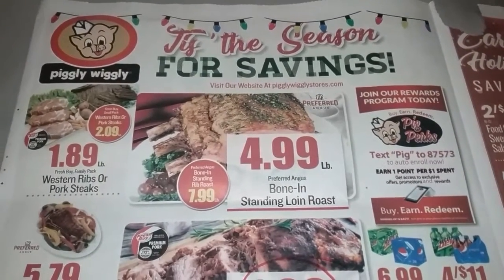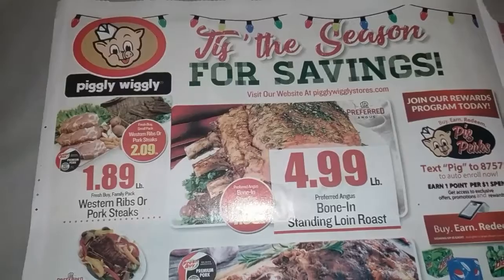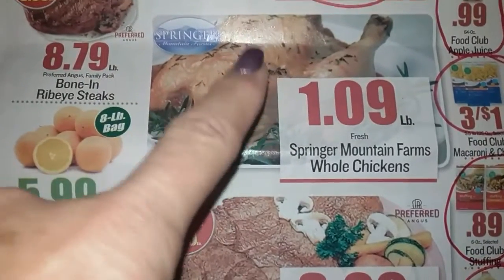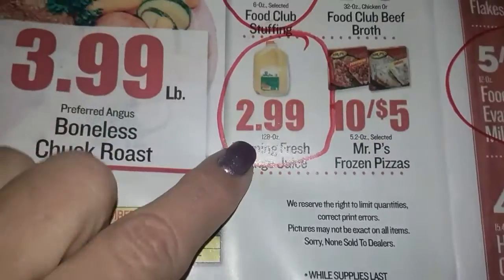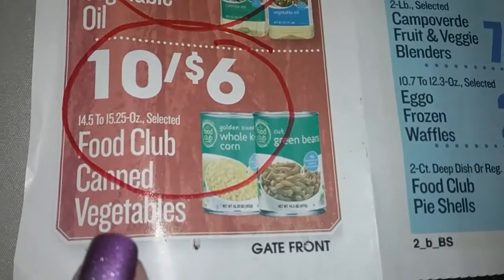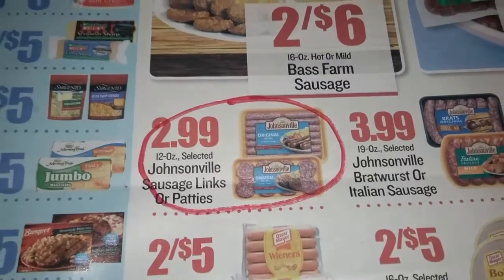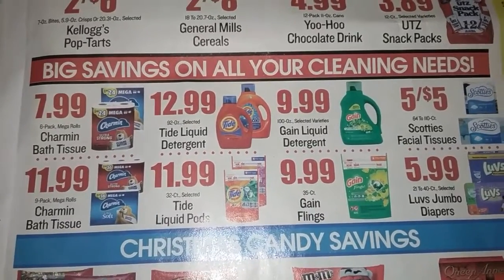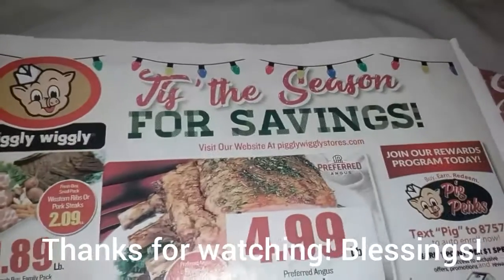Using Sales Circulars to Build Your Food Storage!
Finding & using local grocery store sales circulars can help build your food storage on the cheap.

Here is how I use mine!😄😅